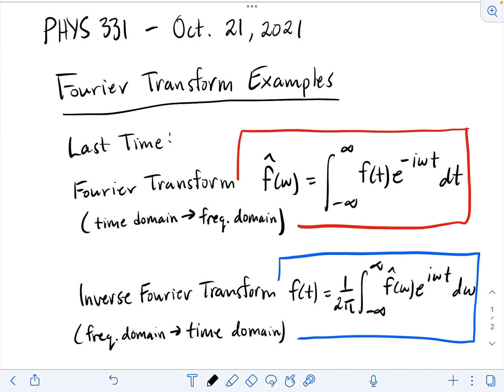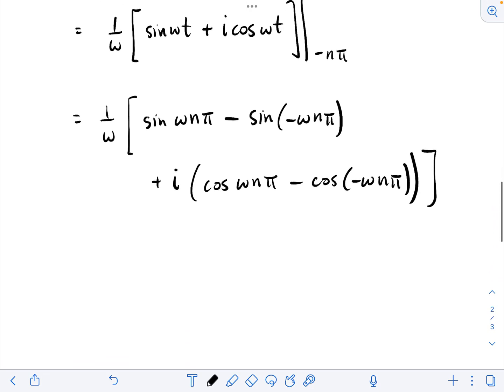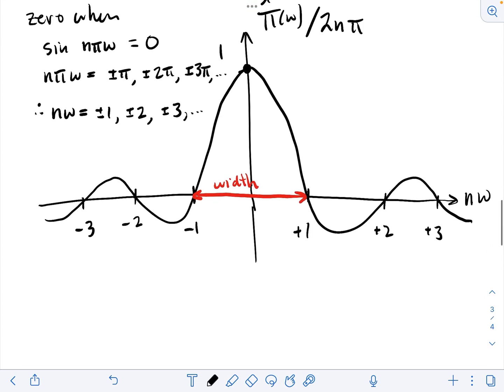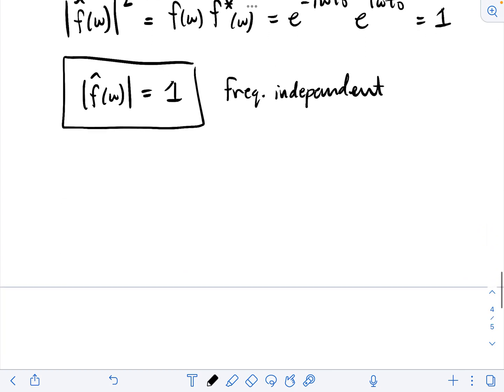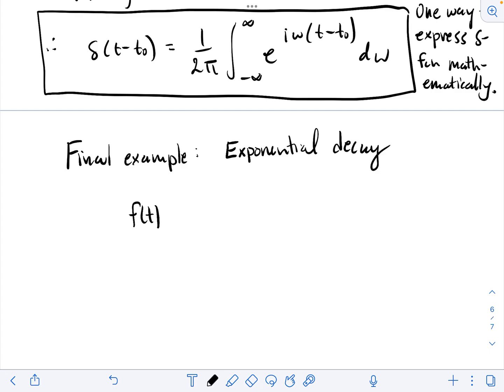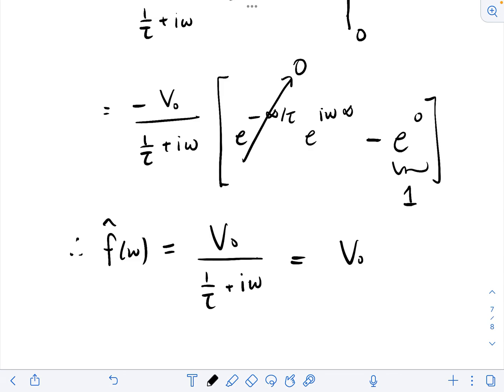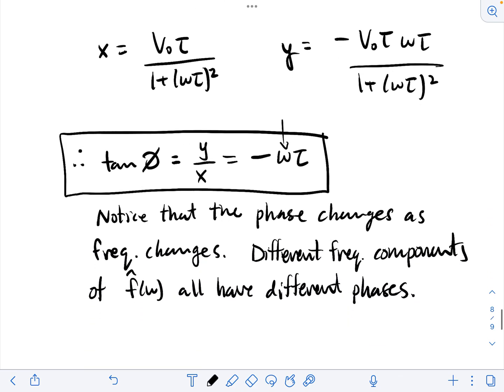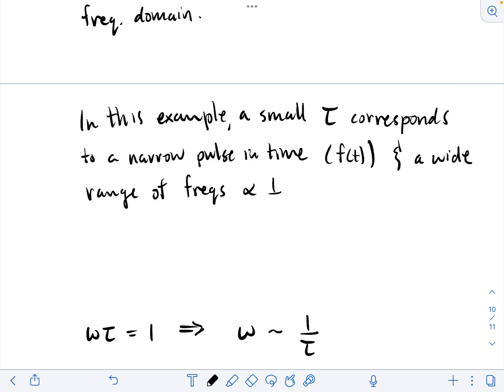PHYS 331 - Jake Bobowski - 20211021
Fourier transform and inverse Fourier transform examples (box function, delta function, and exponential decay).  Relationship between pulse width and frequency span.  Interpretation of a complex f(w) arising from the Fourier transform of f(t).